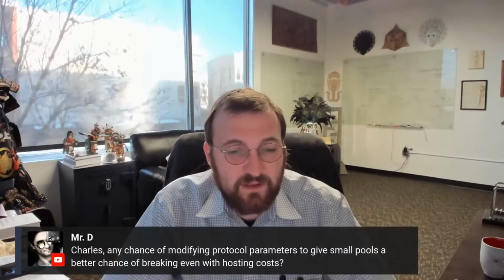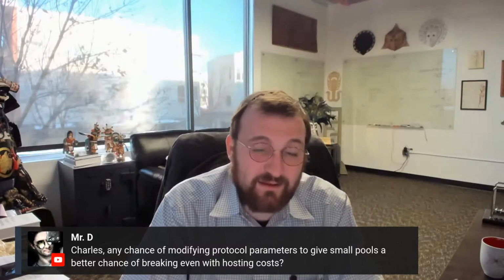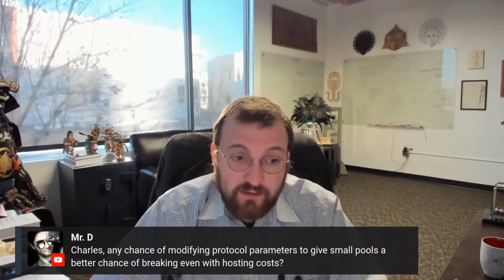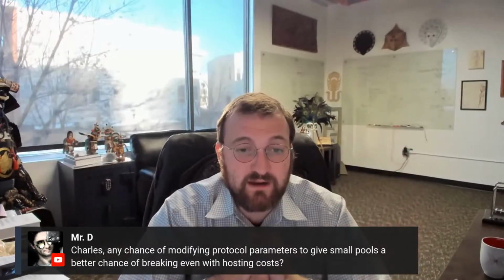Charles Hoskingson on modifying protocol parameters to give small pools a better chance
If you guys appreciate the work send some Lovelace to: addr1q8azlnhqasjhukvm5nph0pnf2pcqryl5wa8m3cc4hepma4s33x73586s9y82j2s6p2adlkvlptxvqd8dm3fp33efsp2srmuv6w